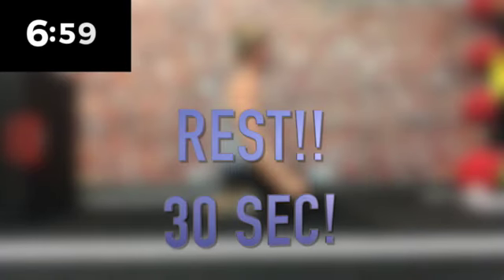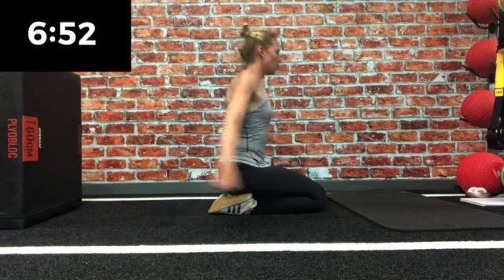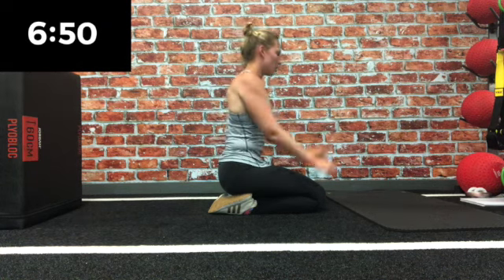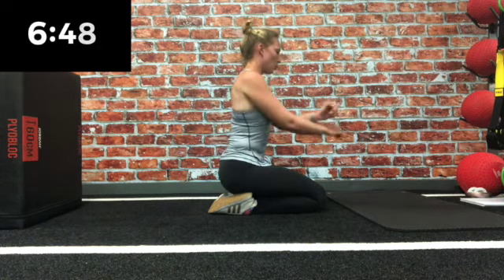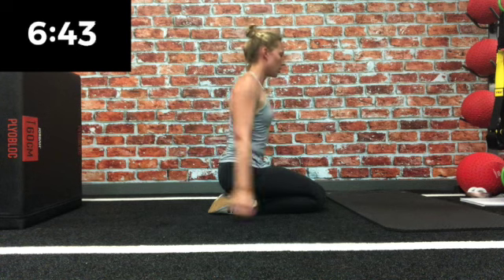10 MINUTE ADVANCED PLANK CHALLENGE!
Here’s my 10 MINUTE ADVANCED PLANK CHALLENGE!

In this challenge, you will do 3 minute rounds with a 30 second rest in between the rounds. Every 30 seconds in the 3 minutes will be a new plank variation! If you can’t follow along to the same speed as this video, you can always pause the video and go at your own pace!

You will definitely feel this workout in your arms and core, so make sure you follow along to the stretches at the end of the video to help recover your upper body!

*TIME STAMPS *

0:00 - intro
0:15 - round 1 of 3 mins
3:45 - round 2 of 3 mins
7:14 - round 3 of 3 mins
10:30 - stretches

*MUSIC *

* YouTube Studio: Calvin Harris - Josh Pan
* YouTube Studio: Sunny Travel - Nico Staf
* YouTube Studio: Bonfire - An Jone

When performing this workout, you must take precautions towards your health and safety. If you feel you are unable to perform these exercises, please consult your doctor before exercising. When you perform these exercises on the video, without supervision, you are performing them at your own risk. Hannah Brett will not be responsible for any injuries or harm that may be caused and/or sustained by exercises done in this workout video.